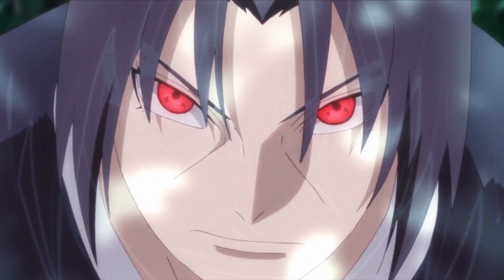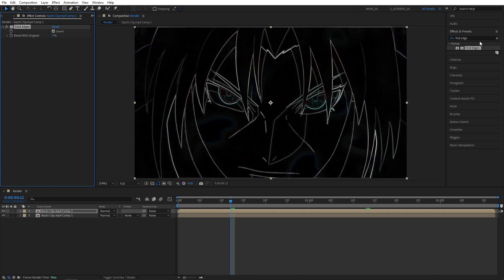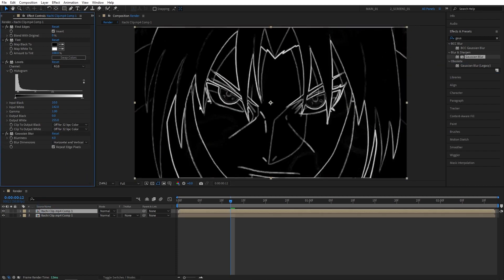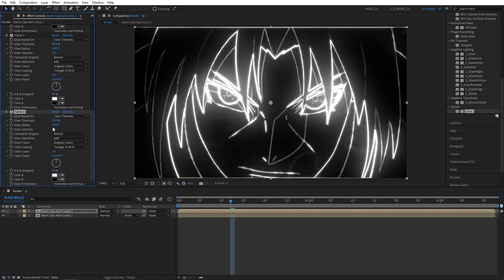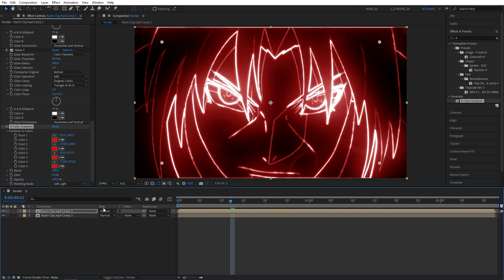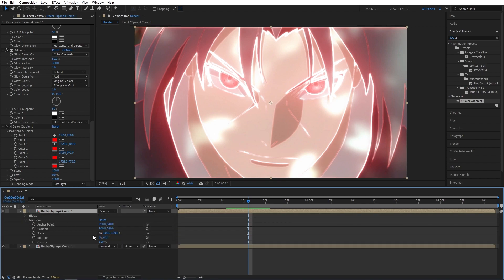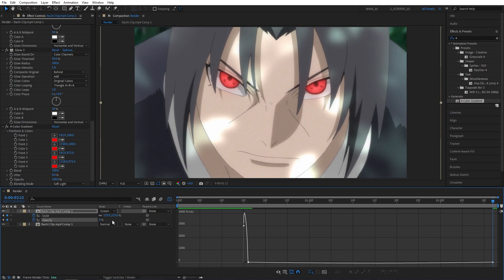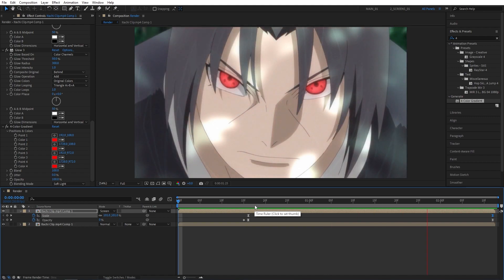Glowing Outline Effect Tutorial in After Effects | No Plugins | AMV tutorial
In this tutorial I show you how to create glowing outline effect without plugins in after effects. Enhance your amv edits with this method and create cool animated outlines.